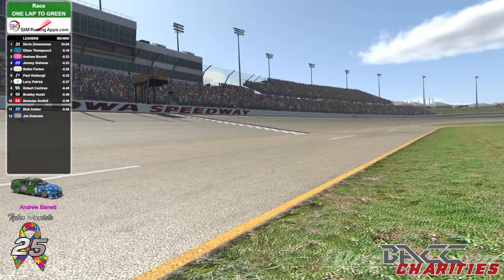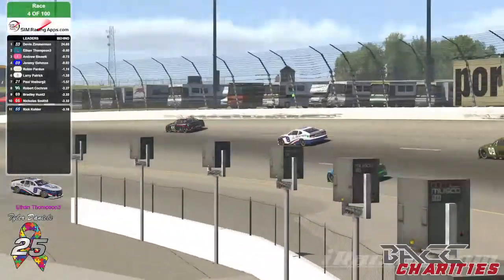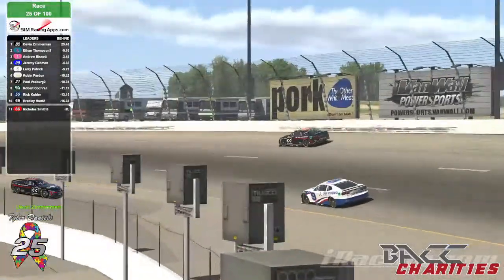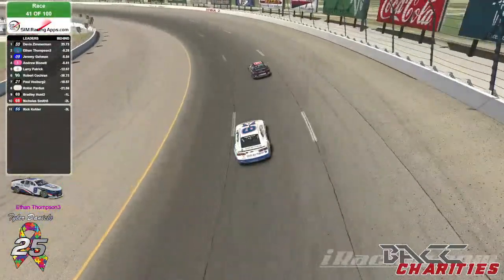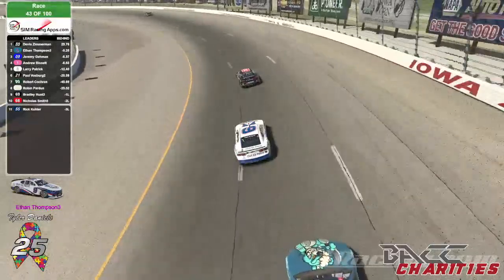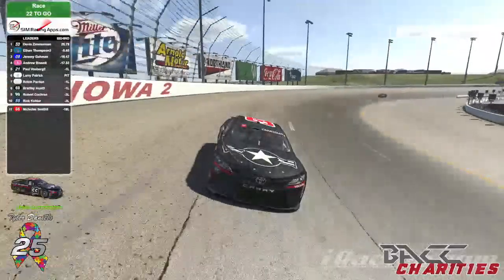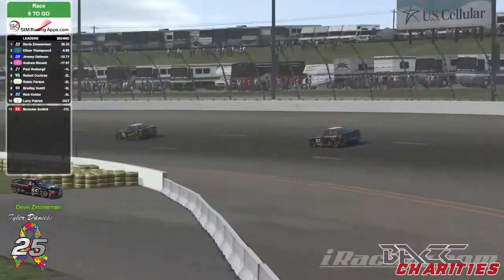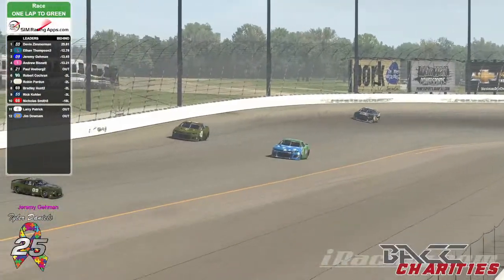Veterans and First Responders Racing at Iowa Speedway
It's Race 2 of Seasson 5 of the Tdr Veterans and First Responders League.  Tonight they fight it out on the short track at Iowa Speedway.